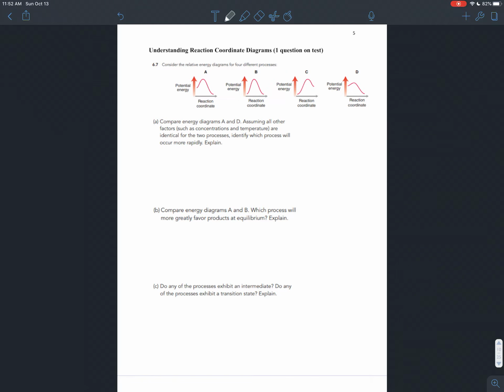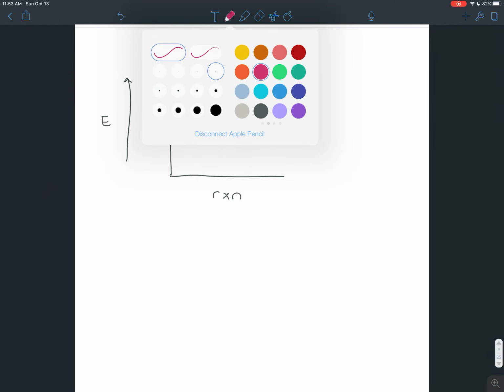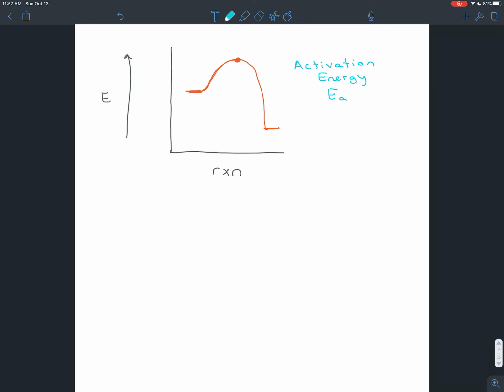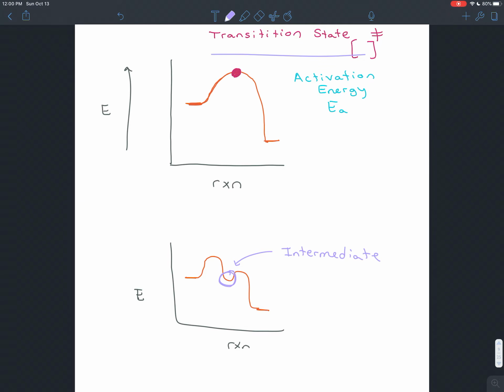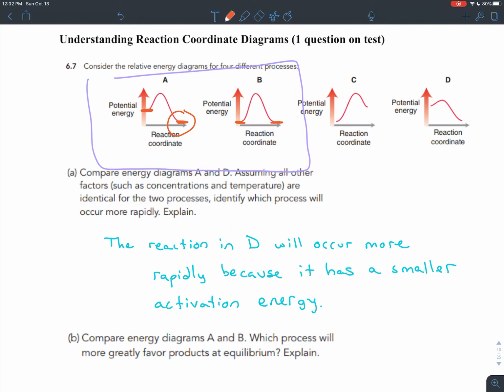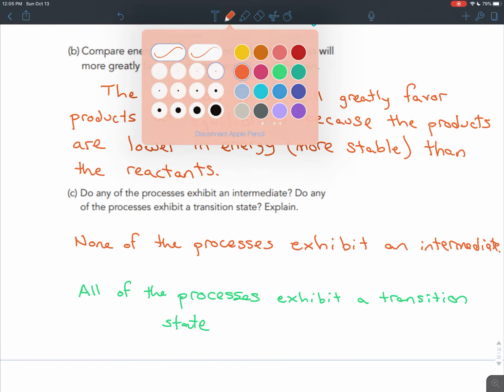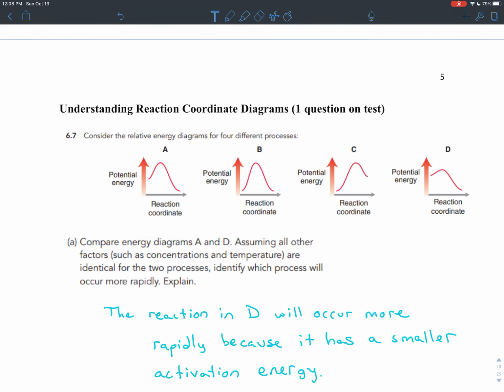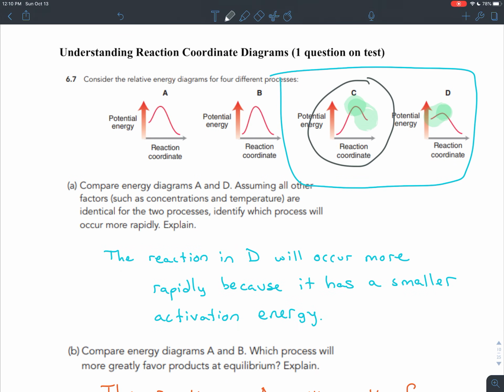Exercise 6.7 - Understanding Reaction Coordinate Diagrams